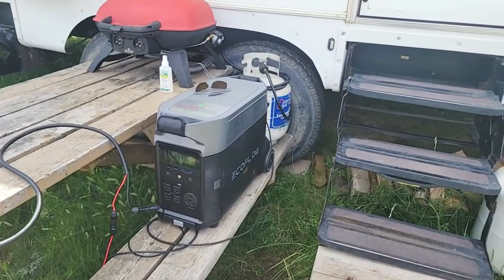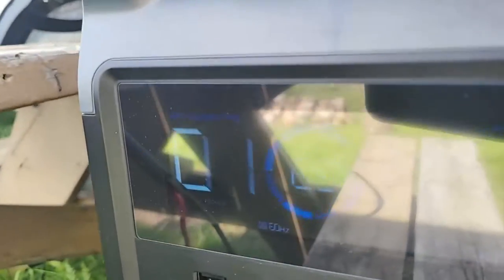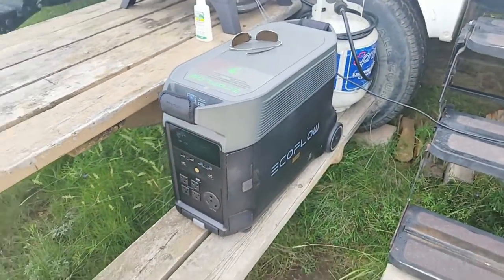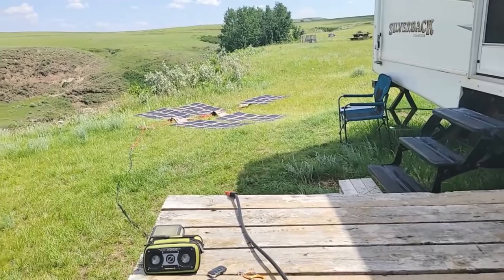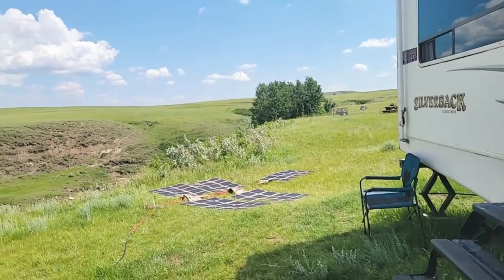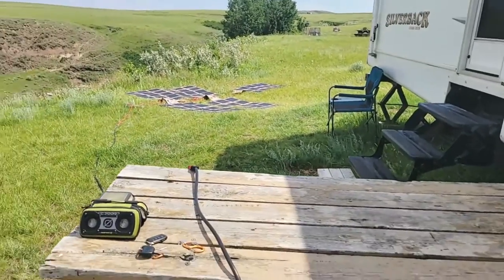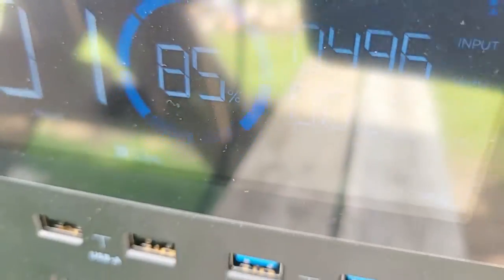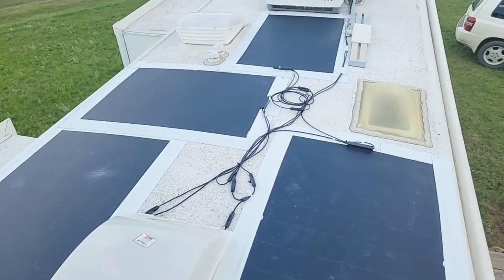Heat & Solar Charging 1000W Solar Blanket vs 1200W Flexible Solar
Showing how heat can effect solar charging.
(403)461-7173